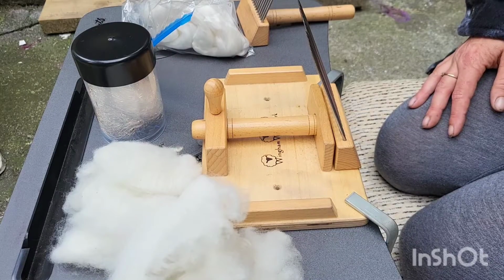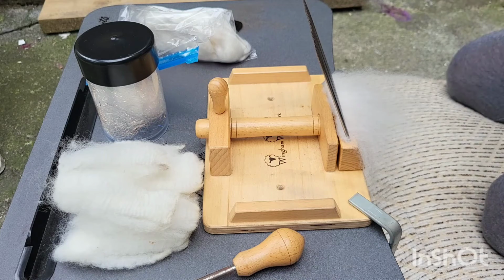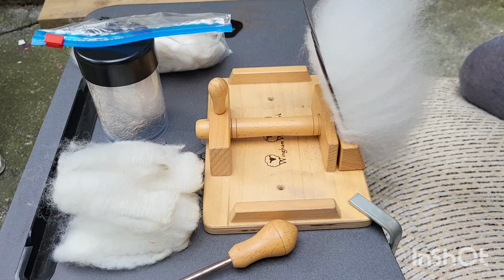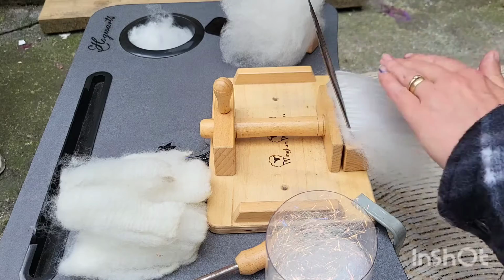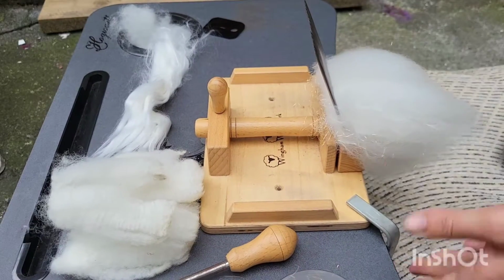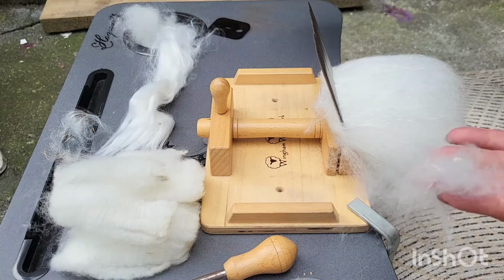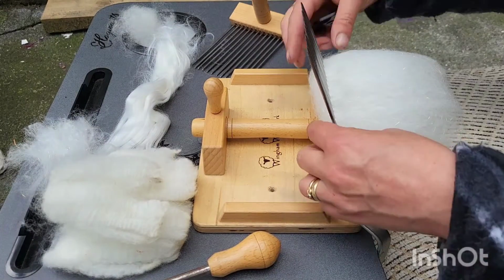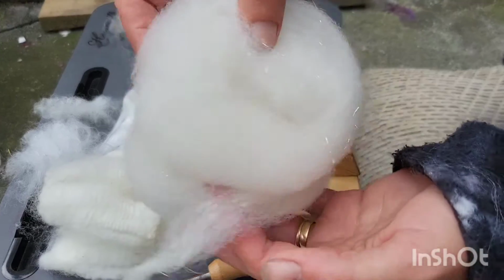Wool Combs - How to blend fibers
Hi everyone in this video I am blending polwarth wool, bamboo fiber and Angelina sparkle.
I hope you all enjoy it and find ut helpful, m7ch love and big virtual hugs to each and every one of you xx